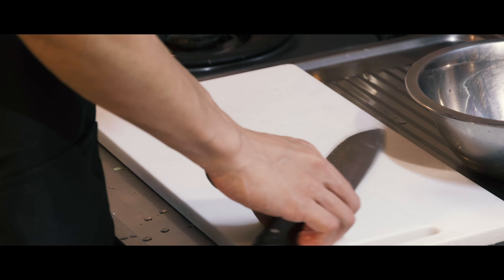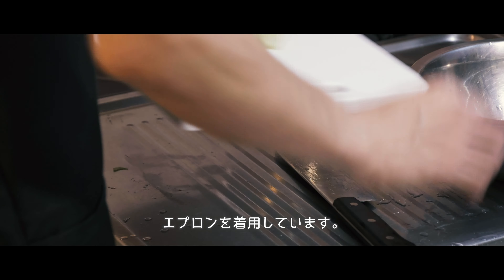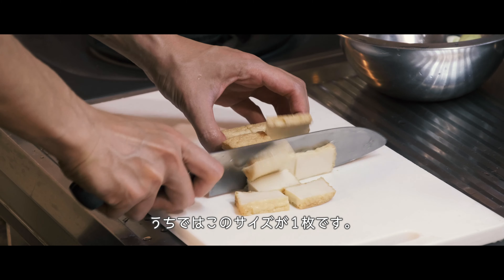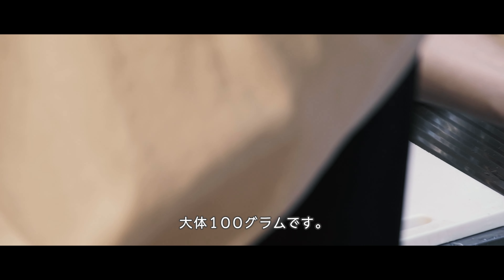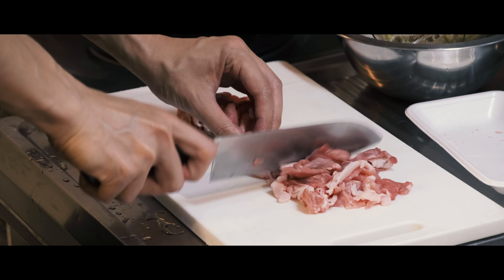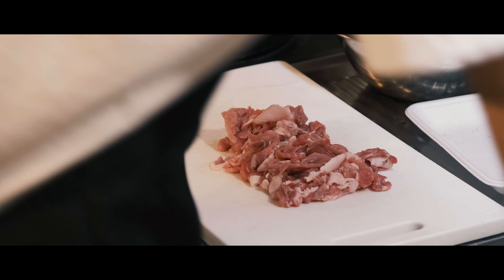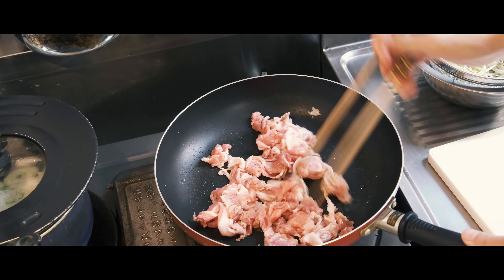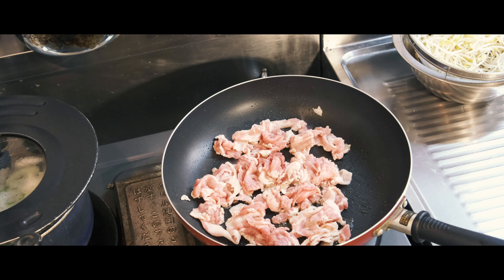厚揚げチャンプルーの作り方 | おいしいレシピ | vlog | 暮らし | 料理 | レシピ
お久しぶりです。今日も「サンポノごはん」をご視聴いただきありがとうございます。
今日のメニューは、「厚揚げチャンプルー」です。
正直に言うと、チャンプルーの定義は知りませんが、ゴーヤチャンプルーと作り方が変わらないので、うちではこう呼んでいます。
今回は使っていませんが、お好みでニンニクを加えても美味しいです。

【ポイント】
焦げそうなときは、火加減を弱くするのではなくて、水（小さじ1程度）を加えます。

【材料】
厚揚げ：1枚
卵：1個
豚肉：200グラム
もやし：100グラム
長ネギ：1/4本
塩コショウ：少々
醤油：少々
ゴマ油：小さじ1（香りづけ）